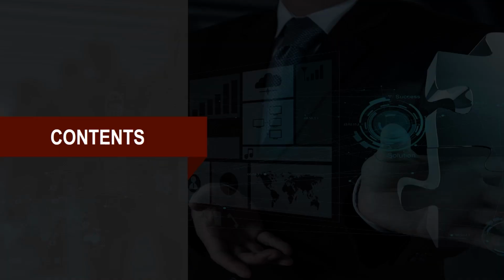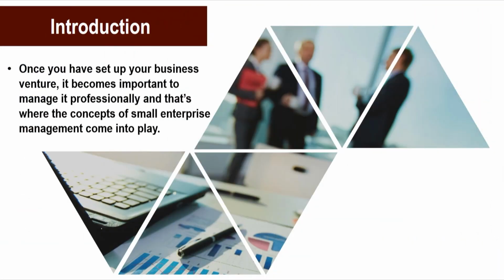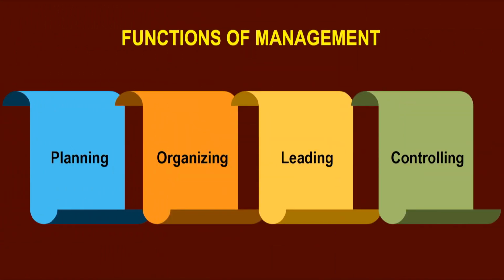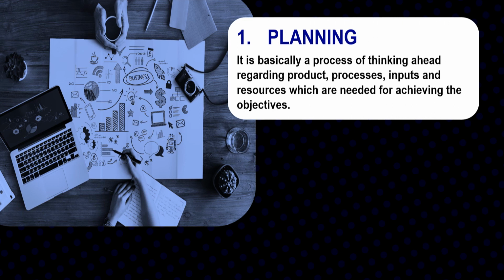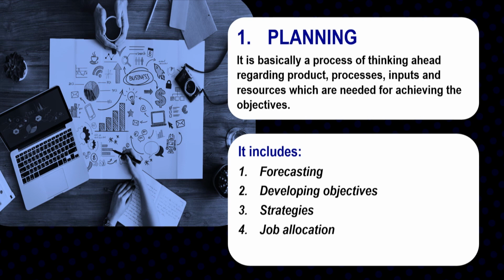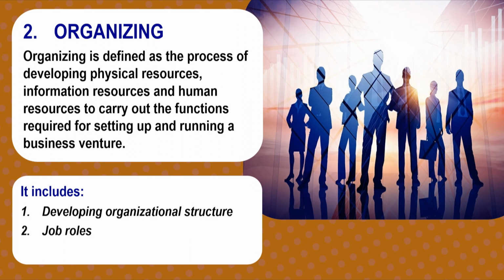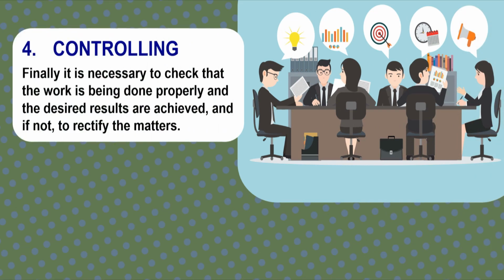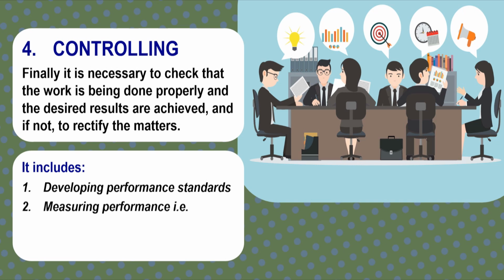Functions of Management Unit 8 Part 1